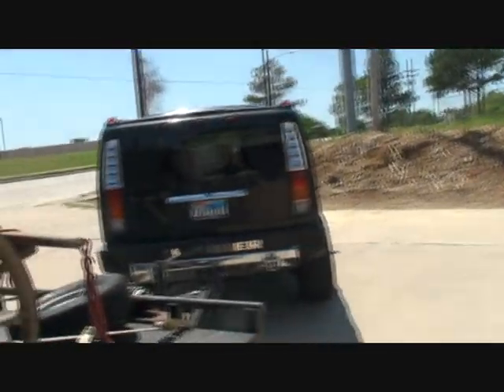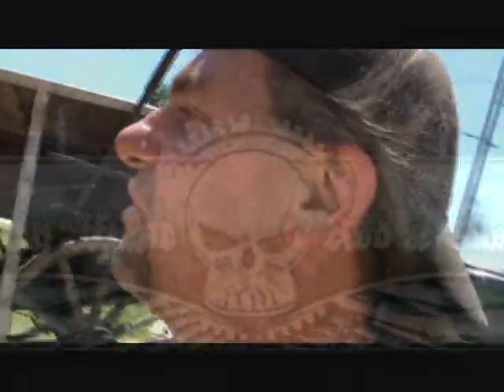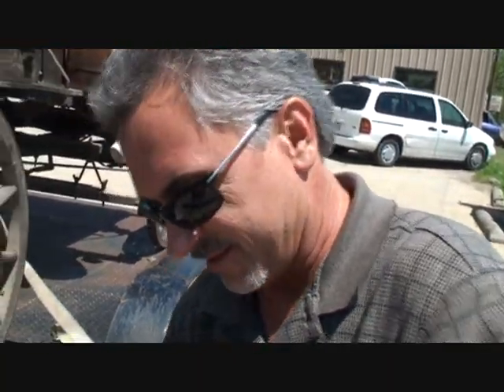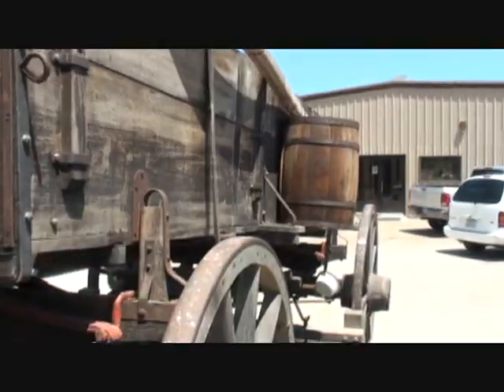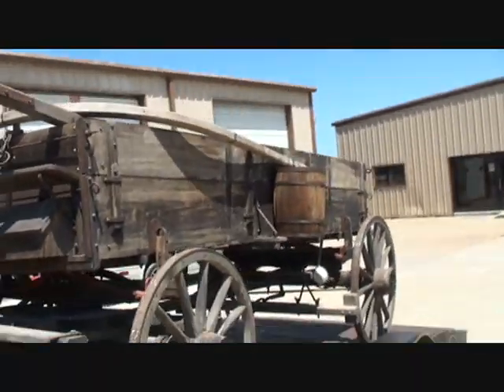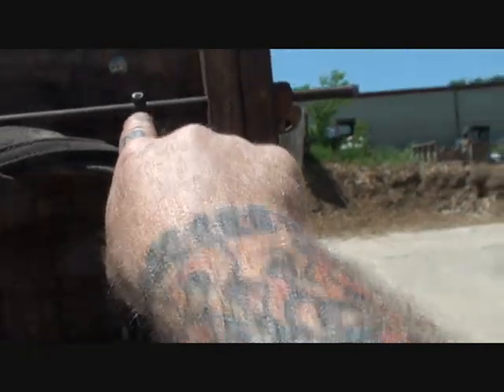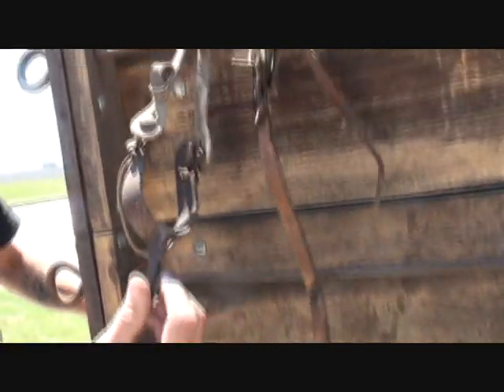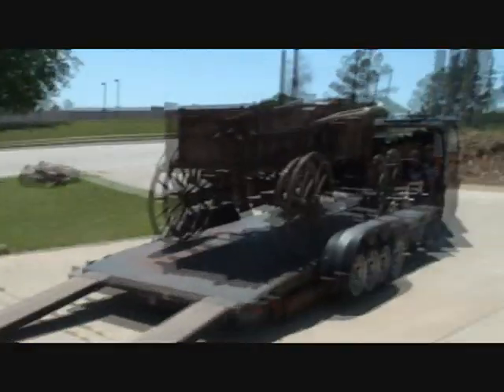Hot Rods And Custom Cars-Historys First Authentic Rat ROD.